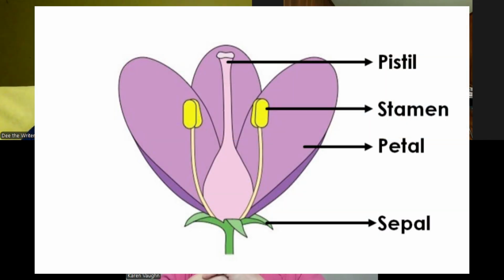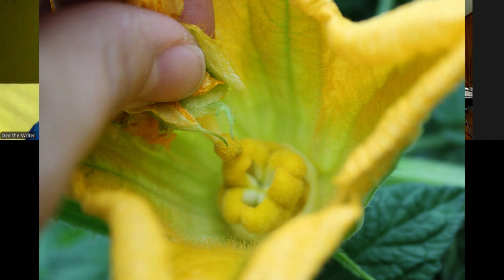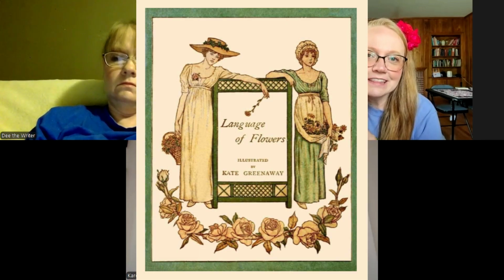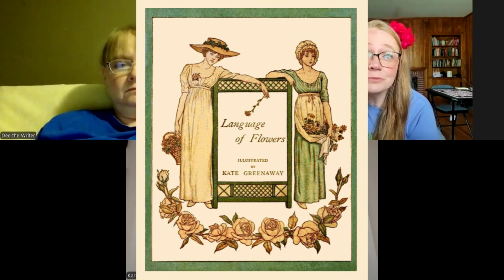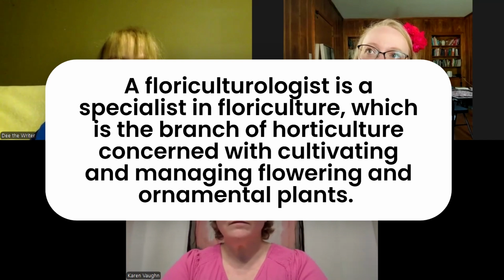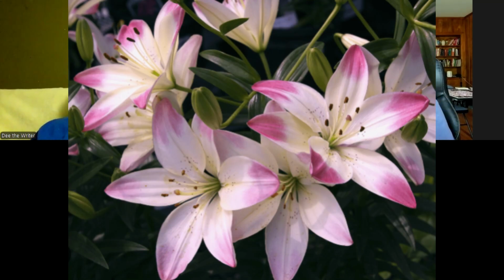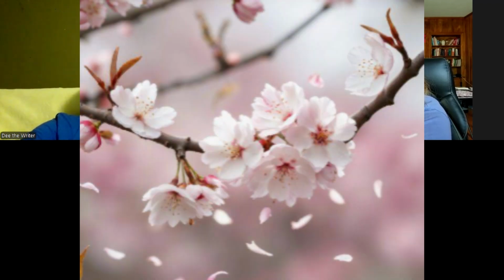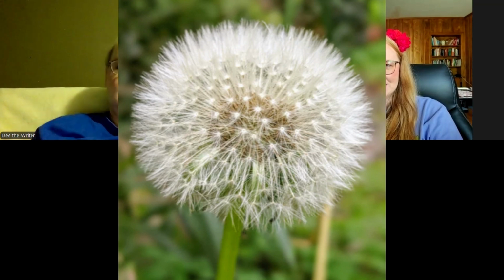Petals & Purpose: The Science, Beauty, and Health Benefits of Flowers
Flowers do more than brighten a room—they tell stories, support ecosystems, and even improve our health. In this episode, we dig into the fascinating biology of a flower, explore pollination (including hand pollination tips for gardeners), and share how flowers can boost mental and physical wellness.

We also cover some of America’s most popular blooms and what they symbolize. Whether you’re a gardener, flower lover, or just curious about the meaning behind your favorite petals, this episode is full of insights and inspiration.

Music and sound effects by ⁠⁠⁠⁠⁠⁠⁠⁠⁠⁠⁠⁠⁠⁠⁠⁠⁠⁠⁠⁠⁠⁠⁠⁠⁠⁠⁠⁠⁠⁠⁠⁠⁠⁠⁠⁠⁠⁠⁠⁠⁠⁠⁠⁠⁠⁠⁠⁠⁠⁠⁠⁠⁠⁠⁠⁠⁠⁠⁠⁠⁠⁠⁠⁠⁠⁠⁠⁠⁠⁠⁠⁠⁠⁠⁠⁠Pixabay⁠⁠⁠⁠⁠⁠⁠⁠⁠⁠⁠⁠⁠⁠⁠⁠⁠⁠⁠⁠⁠⁠⁠⁠⁠⁠⁠⁠⁠⁠⁠⁠⁠⁠⁠⁠⁠⁠⁠⁠⁠⁠⁠⁠⁠⁠⁠⁠⁠⁠⁠⁠⁠⁠⁠
Cover art designed in ⁠⁠⁠⁠⁠⁠⁠⁠⁠⁠⁠⁠⁠⁠⁠⁠⁠⁠⁠⁠⁠⁠⁠⁠⁠⁠⁠⁠⁠⁠⁠⁠⁠⁠⁠⁠⁠⁠⁠⁠⁠⁠⁠⁠⁠⁠⁠⁠⁠⁠⁠⁠⁠⁠Canva⁠⁠⁠⁠⁠⁠⁠⁠⁠⁠⁠⁠⁠⁠⁠⁠⁠⁠⁠⁠⁠⁠⁠⁠